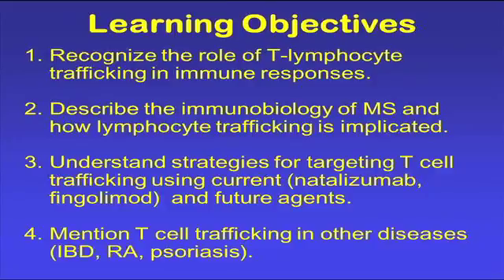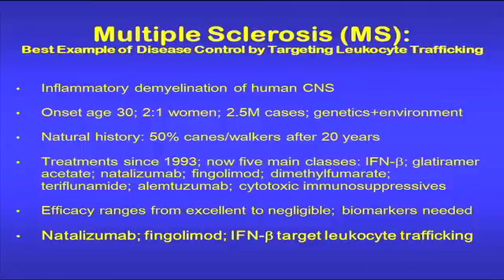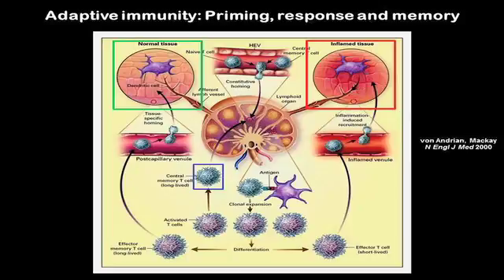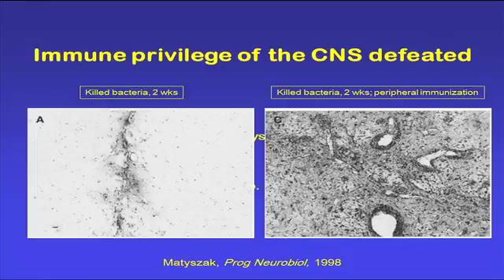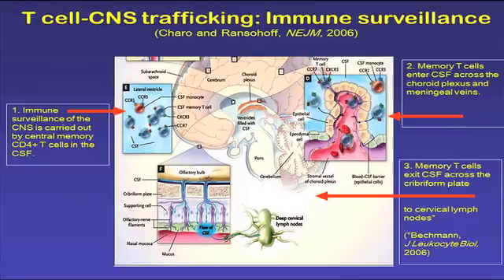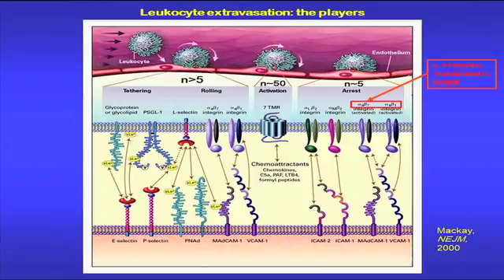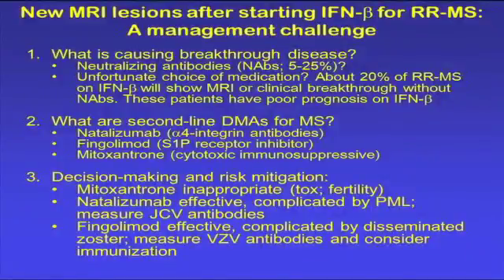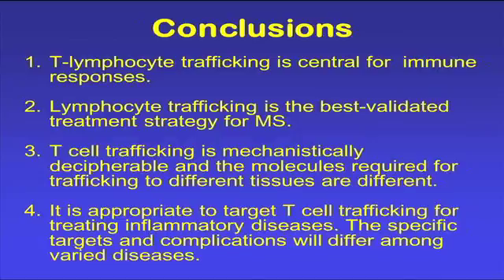2015 Multiple Sclerosis – Cell Trafficking and the Integrated Immune Response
This multiple sclerosis video reviews trafficking in immune responses. to claim CME credit or learn more about the Basic and Clinical Immunology series.

The immunology video features expert faculty member, Dr. Richard Ransohoff.

The video was produced by the Cleveland Clinic Foundation Center for Continuing Education and Cleveland Clinic R.J. Fasenmyer Center for Clinical Immunology.